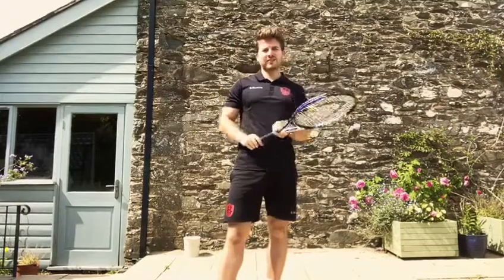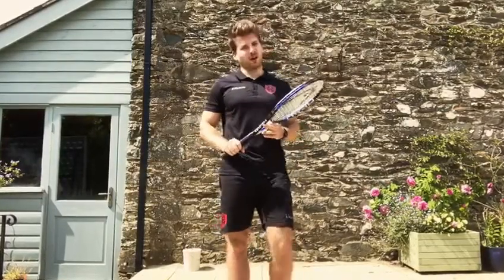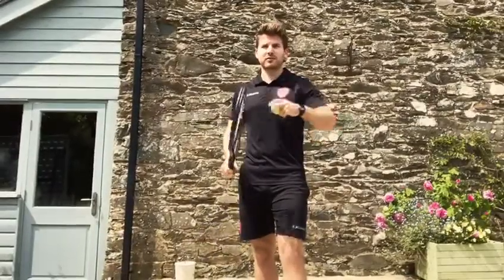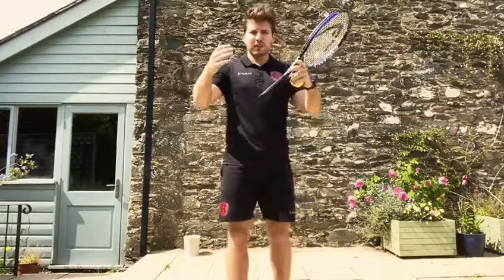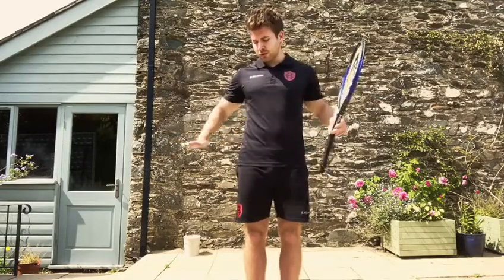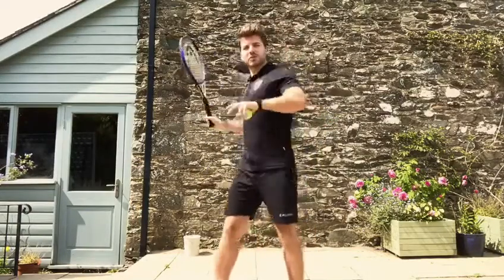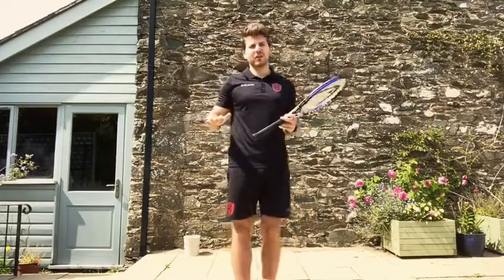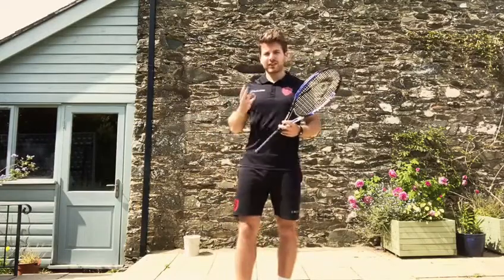Week 7 - KS2/3 - Hitting a static ball